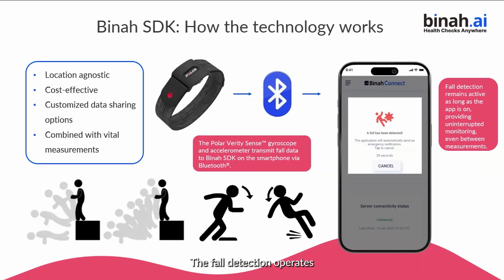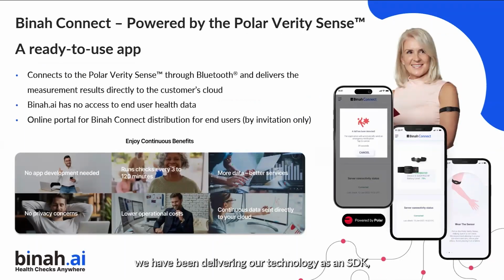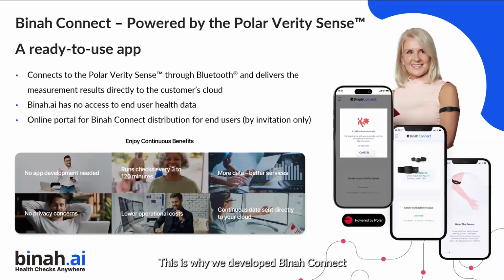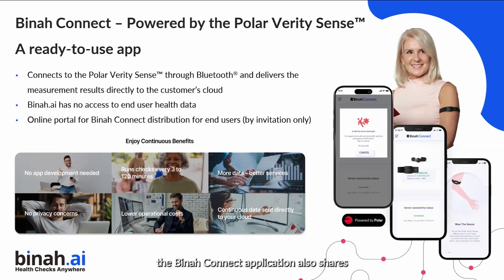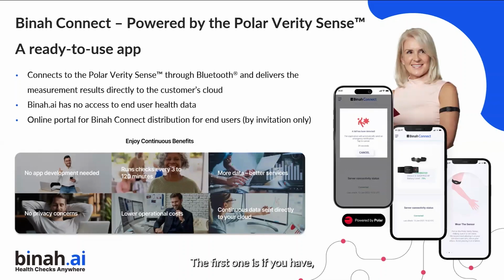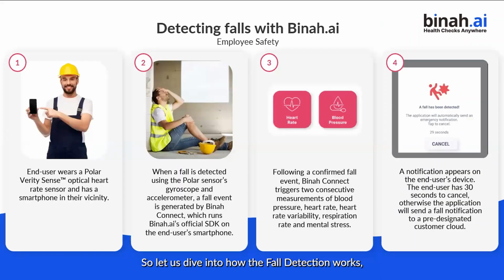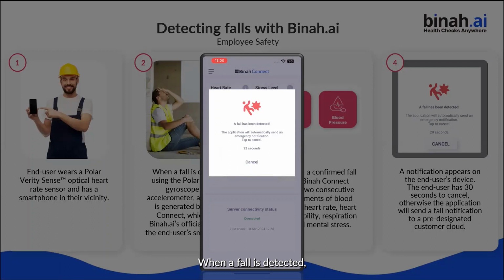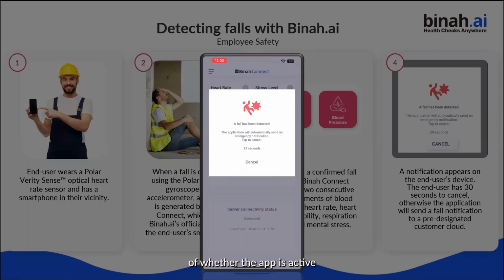Introducing: Fall Detection